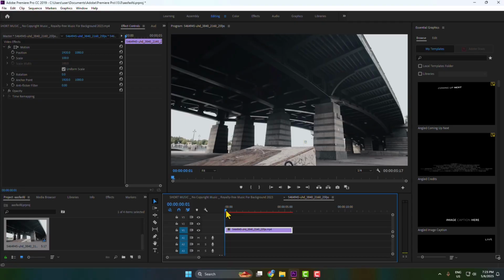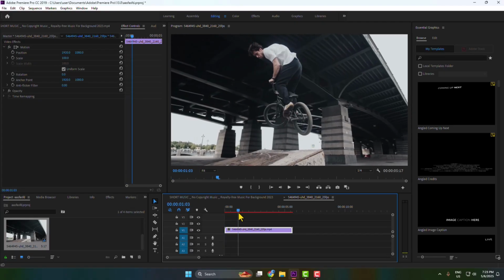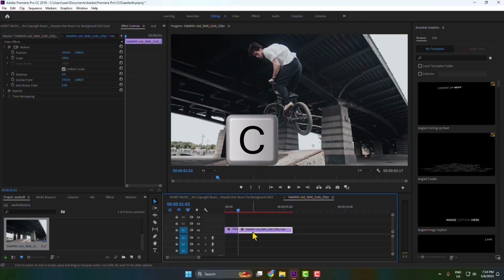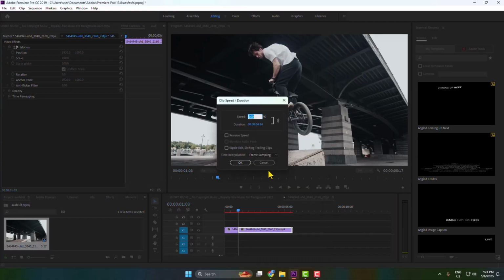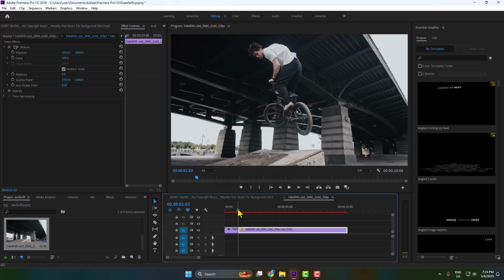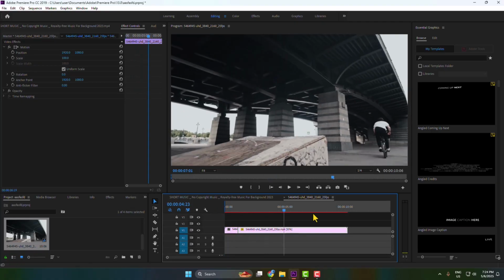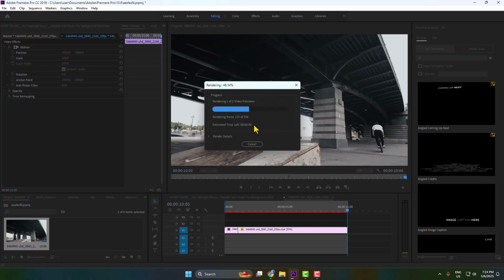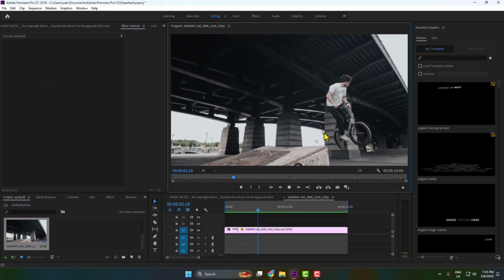Premiere Pro: How to Slow Speed | Slow Motion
To slow down a clip in Adobe Premiere Pro, use the "Speed/Duration" feature or the "Time Remapping" feature, both accessible through a right-click menu on the clip in the timeline. You can also use the Rate Stretch tool, which allows you to adjust a clip's duration while simultaneously changing its speed.